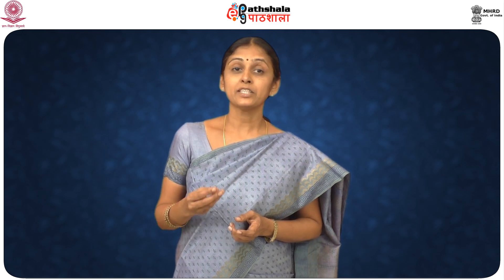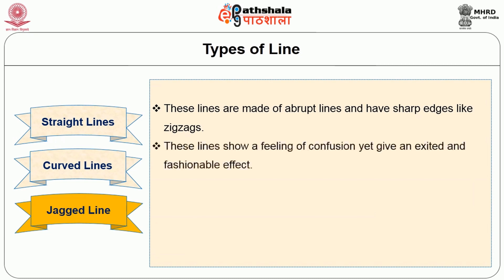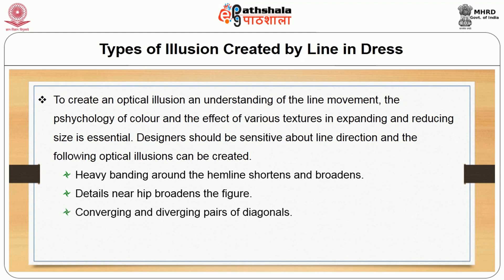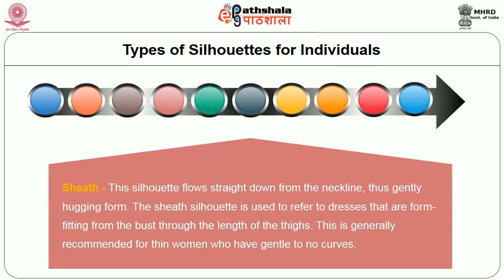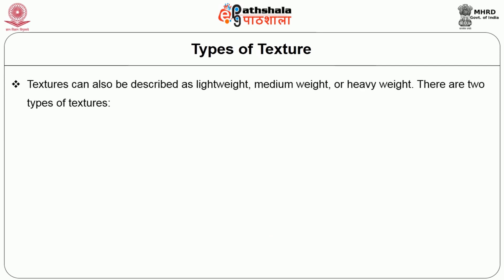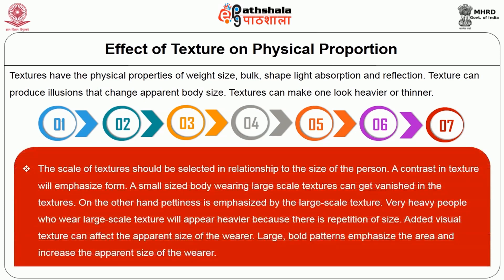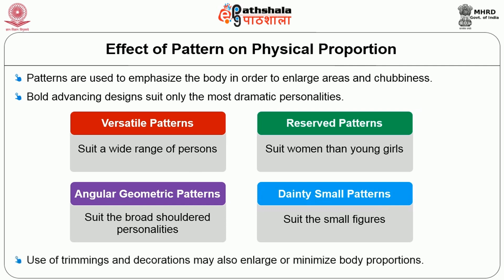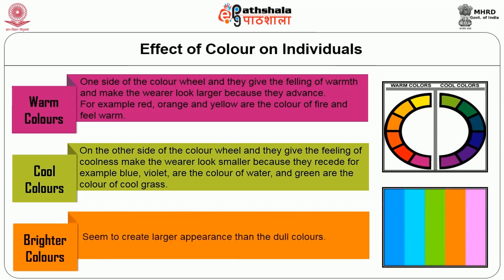Elements of Design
Paper :    Fashion Designing and Apparel Industry
Module :  Elements of Design